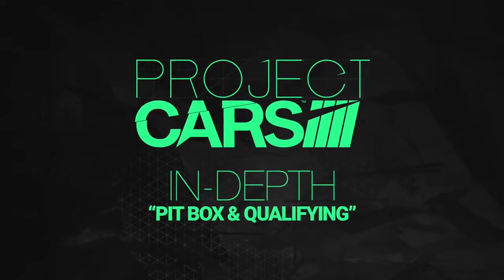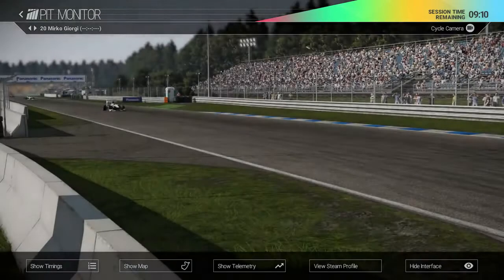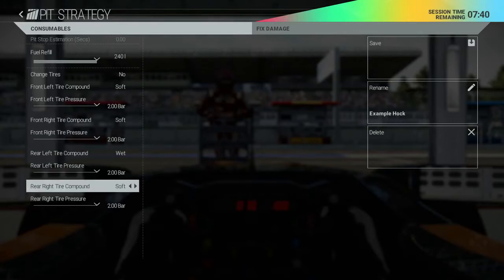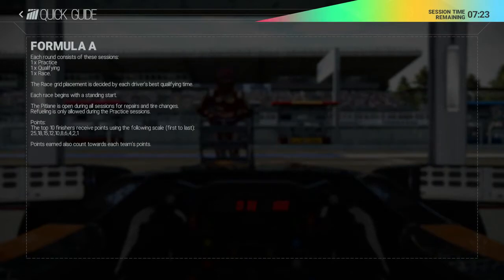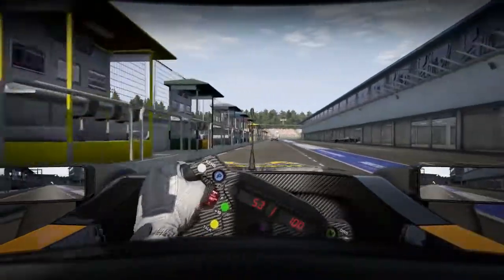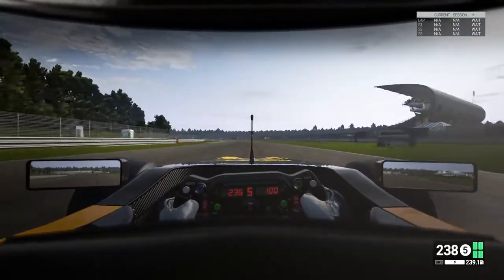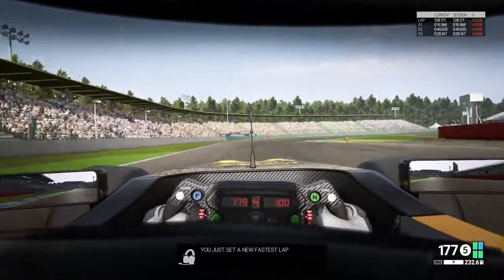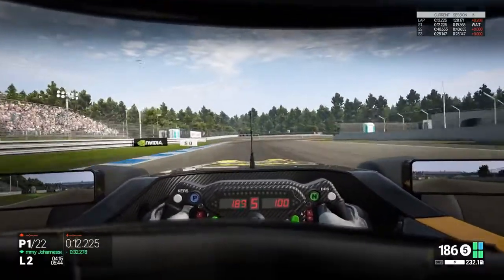Project CARS qualifying tutorial